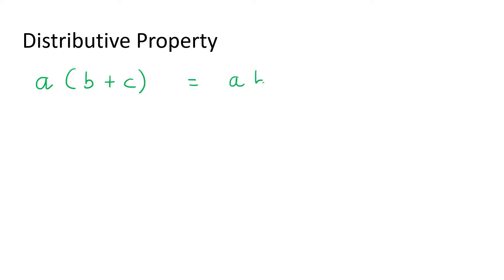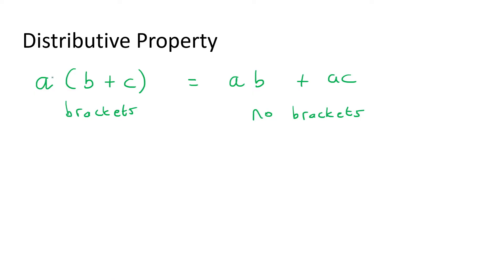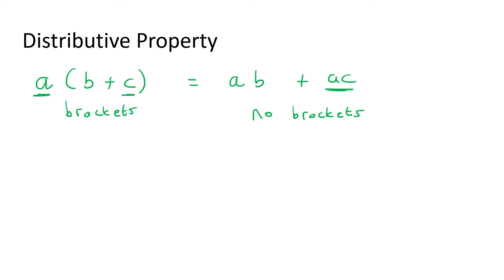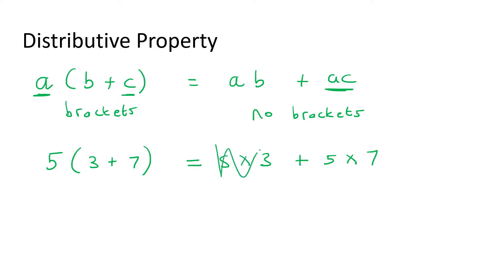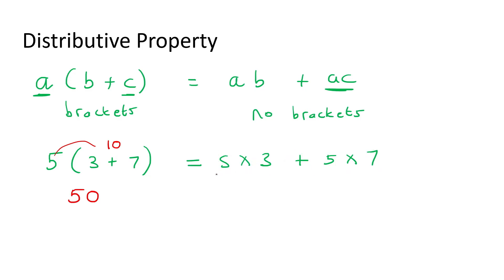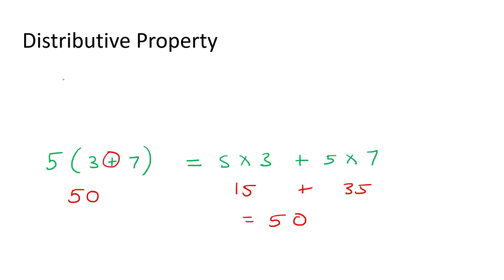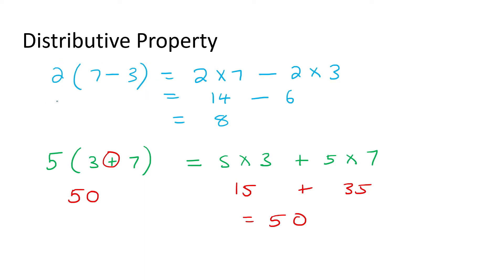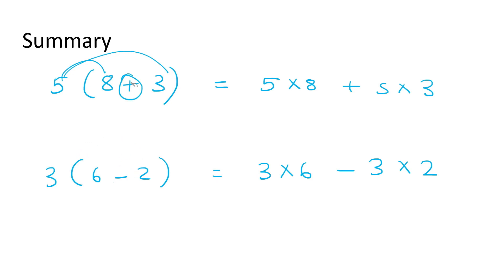Distributive Property Grade 8